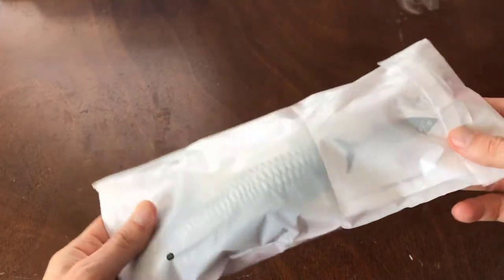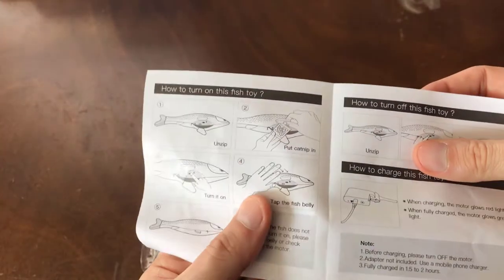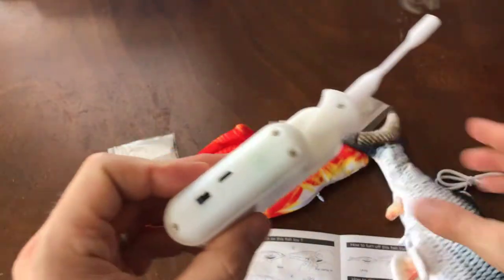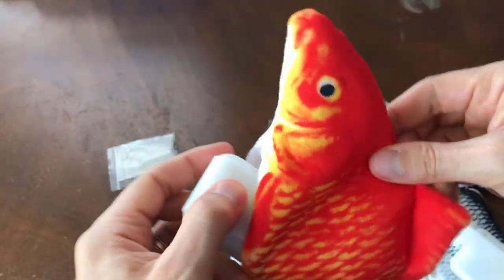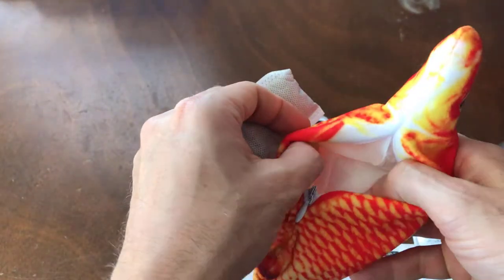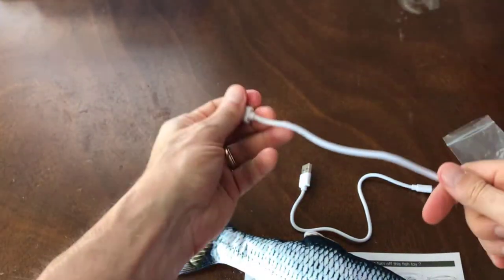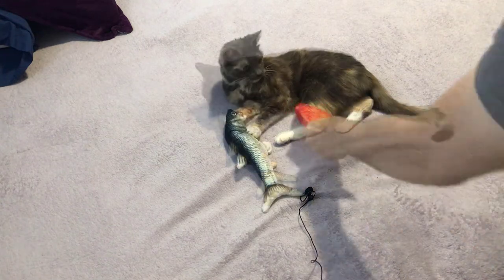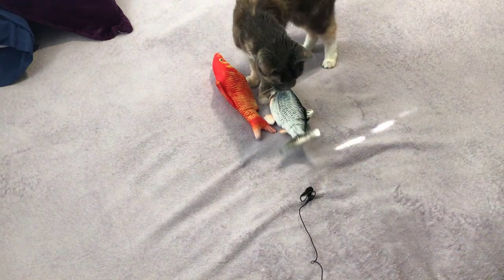Flopping Fish Cat Toy Unboxing: TOOGE 2-Pack 11" Cat Kicker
Are you looking for a toy your cat is going to love? Check out this full unboxing and review of the flopping fish cat toy by TOOGE.

🐟🐠 TOOGE 2 Pack Flopping Fish Cat Kicker (Amazon)